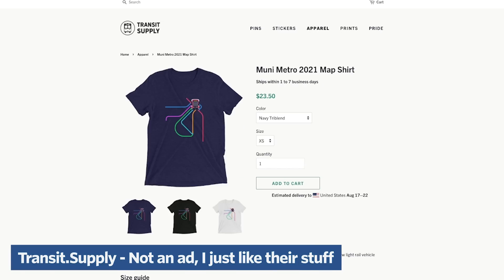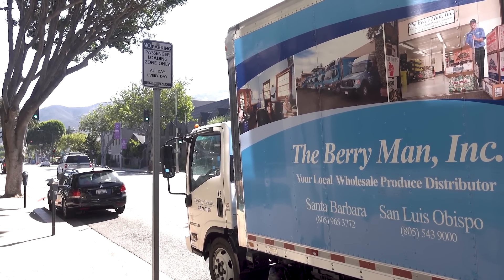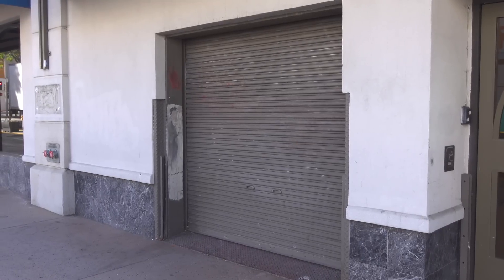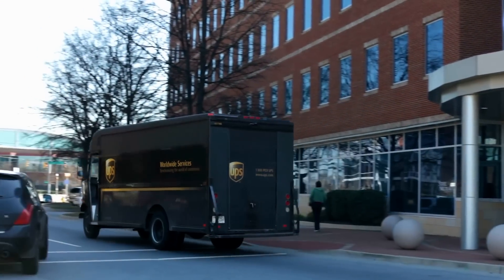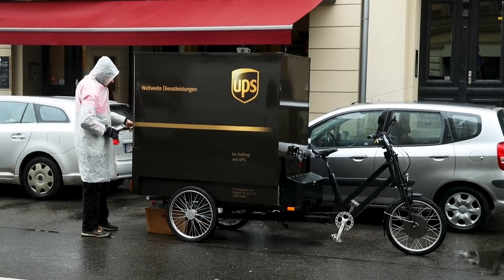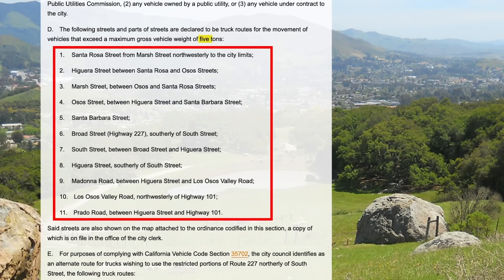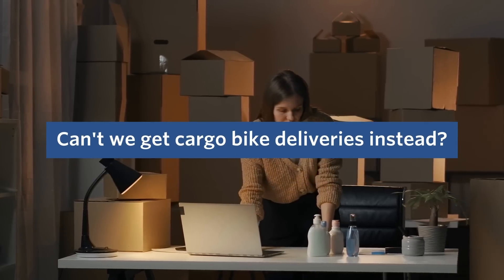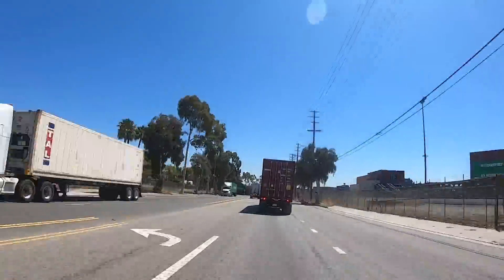How to Design Cities to Move Goods Faster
Watch over 2,400 documentaries with Curiosity Stream for free for a month by signing up and using the code, "citybeautiful" at checkout.

Cities need goods to move efficiently, but the freight networks often are at odds with the passenger transportation network and dense downtown areas. This video explores the way cities can better help people and businesses get their packages on time.

Produced by Dave Amos and the fine folks at Standard Studios.